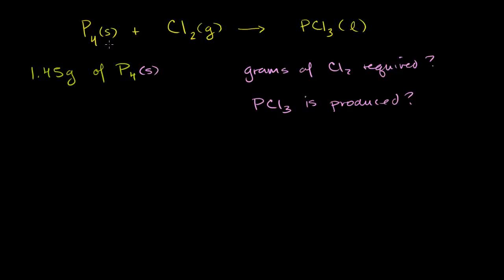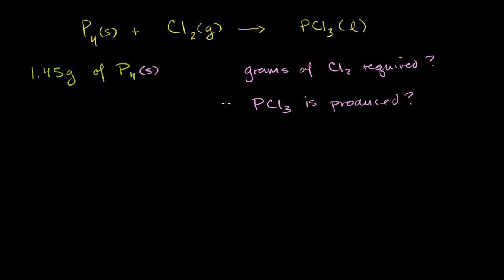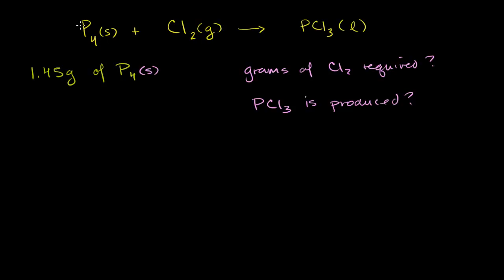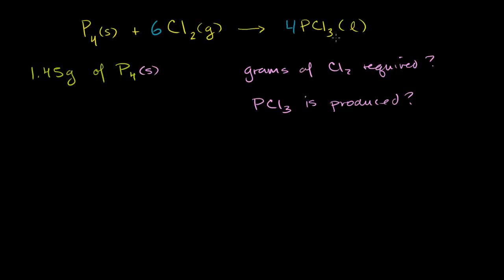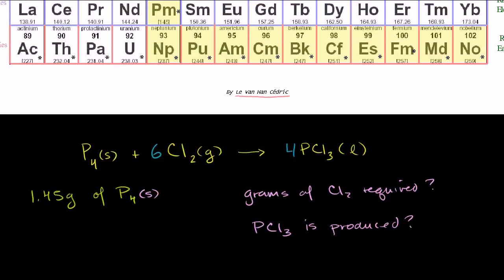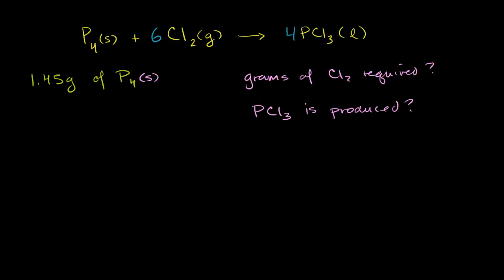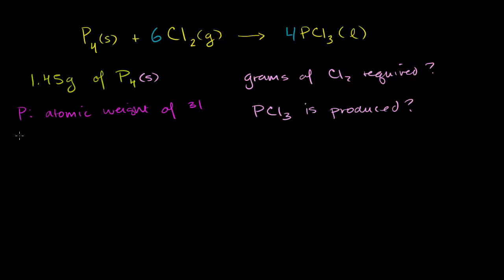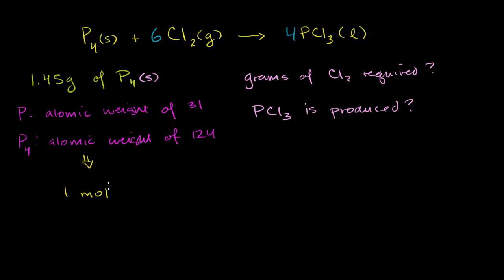091 Stoichiometry Example Problem 1